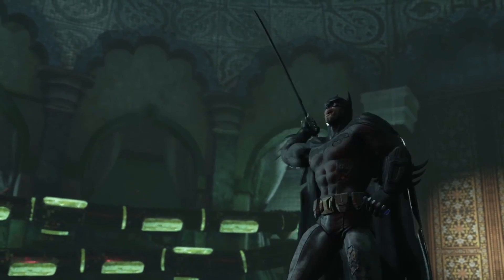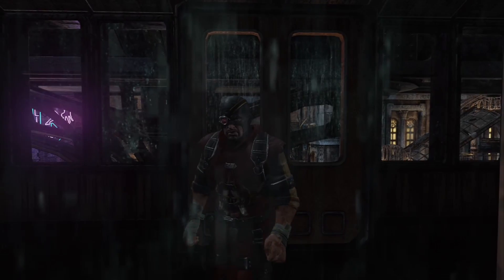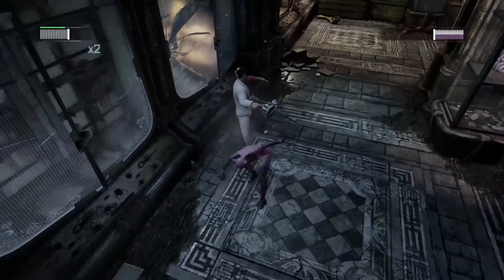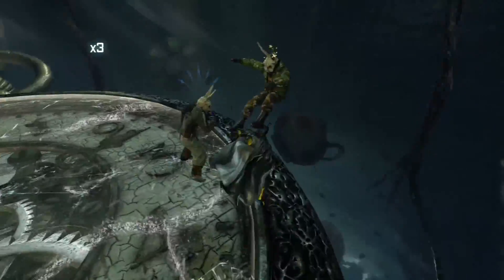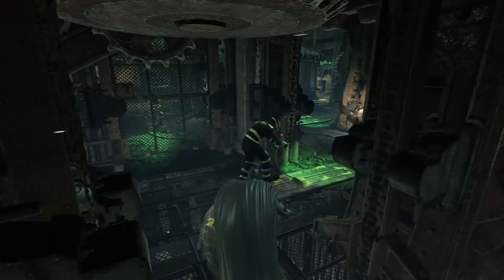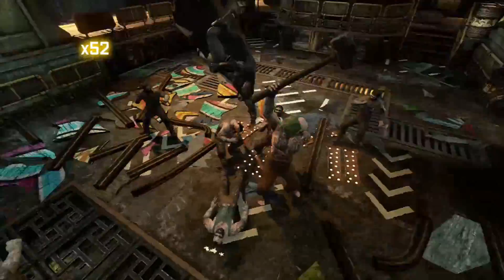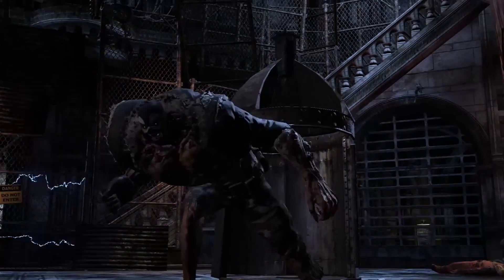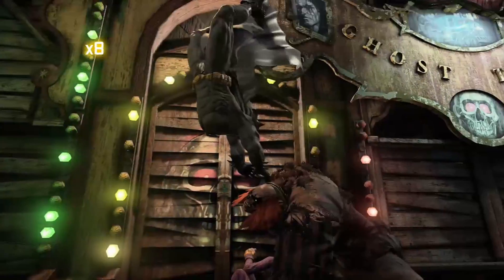Ranking the Bosses of Batman: Arkham City from Worst to Best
Hey everyone, in today's video Jack ranks the bosses of Batman: Arkham City based on their quality from worst to best! As always, we hope you enjoy the list. If you have an opinion make sure drop it in the comments down below.

Next Video: The Chapters of Paper Mario: The Thousand-Year Door Ranked from Worst to Best

0:00-0:30 - intro
0:30 - 11
1:19 - 10
3:04 - 9
3:57 - 8
5:00 - 7
5:48 - 6
6:32 - 5
7:44 - 4
9:01 - 3
10:14 -2
11:40 - 1
12:52 - outro